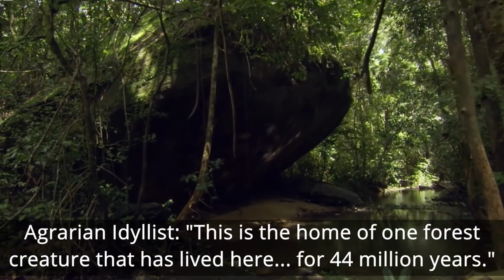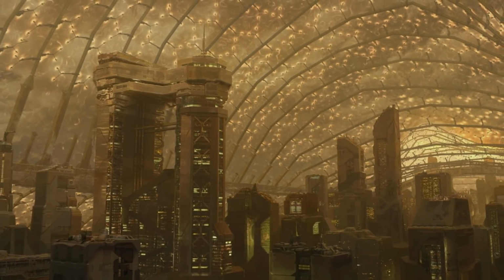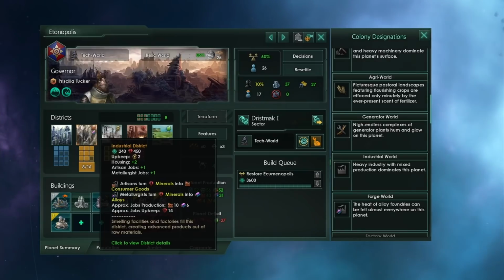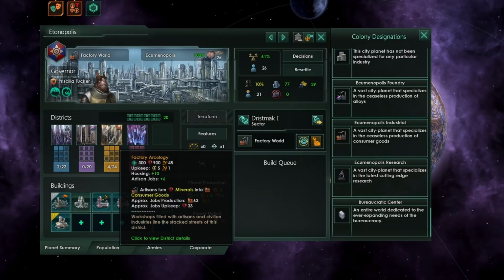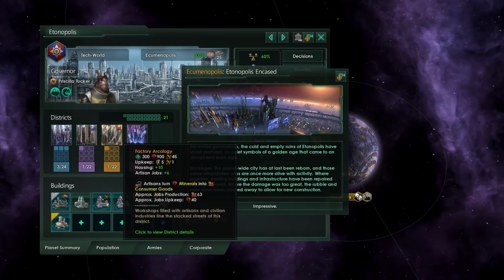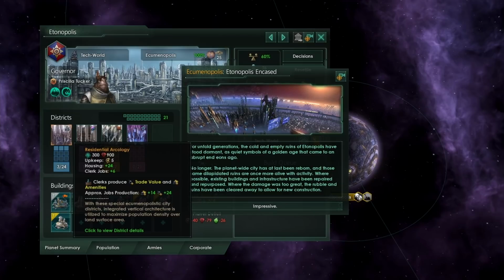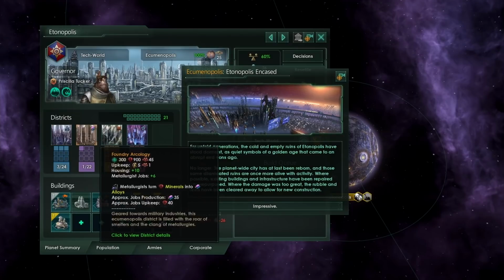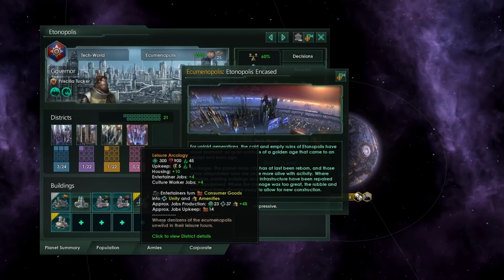Stellaris Arcology Conversion - How Does It Work?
When you build or restore and ecumenopolis in Stellaris your districts will be converted into arcologies. But how does that process work, what are the rules?

In this video I break down howarcology districts work in Stellaris. Lets dive in!

Chapters:
0:00 Intro
0:34 Industrial split
1:55 Cities and the rest